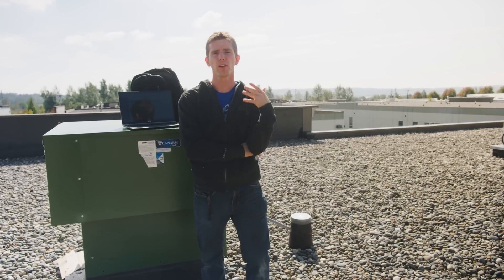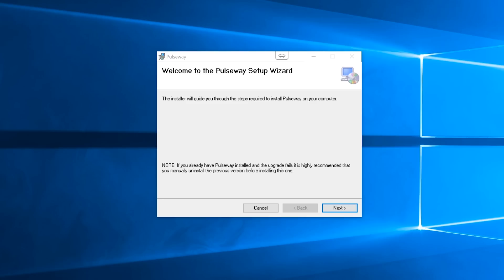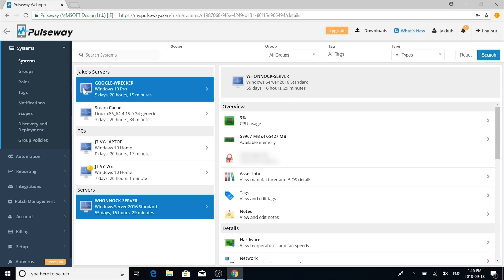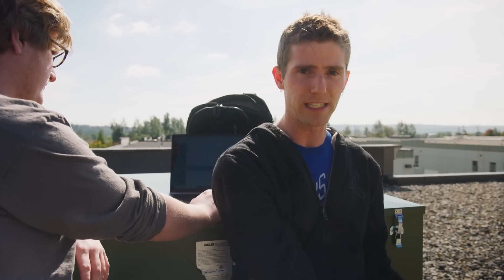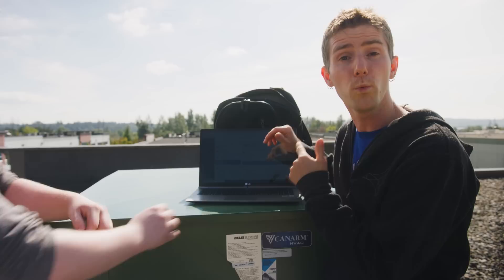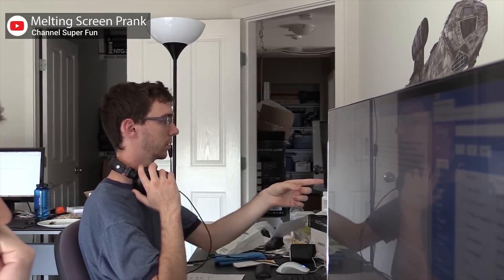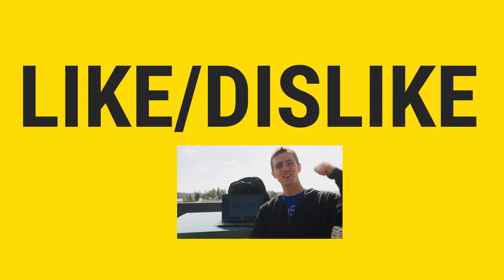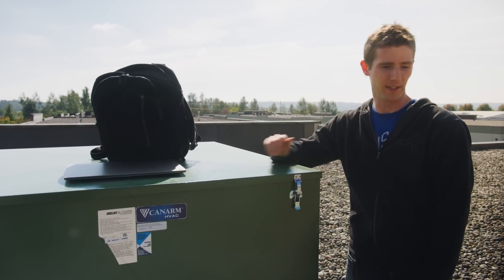Control Your PC from ANYWHERE! - Pulseway Showcase